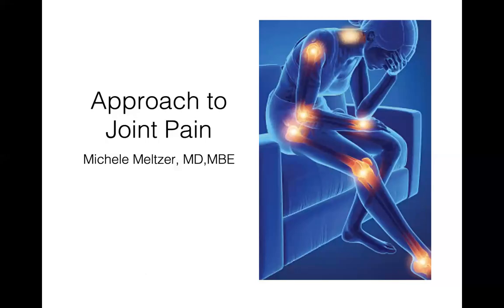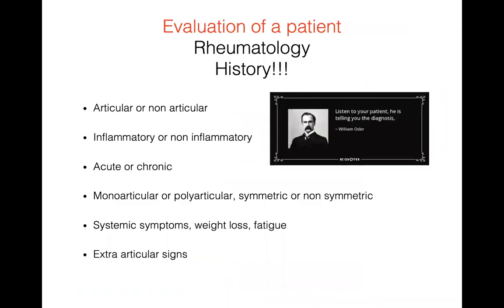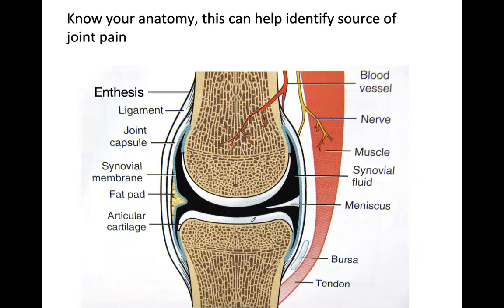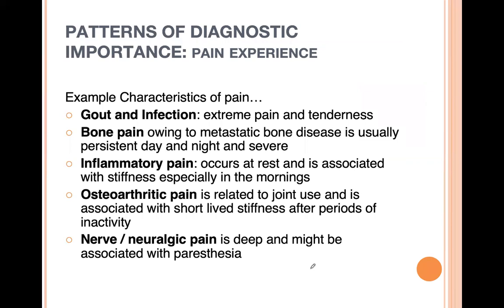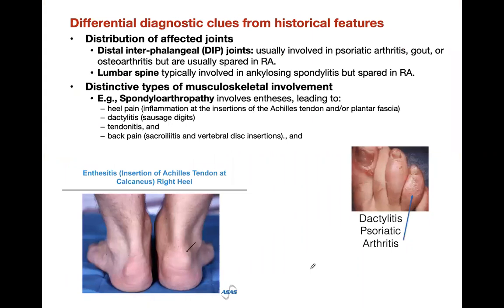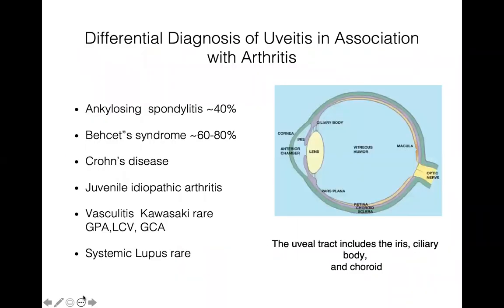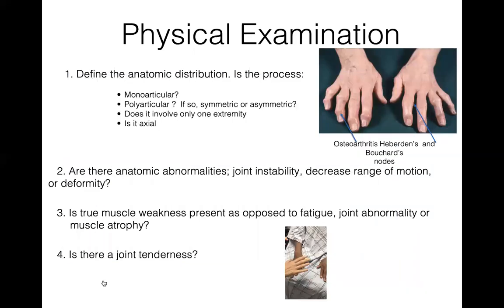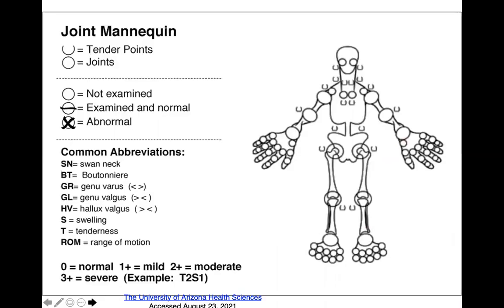Lecture Series: Approach to A Patient With Joint Pain- Michele Meltzer, M.D., M.B.E.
Yetena Weg and EMA's (Ethiopian Medical Association) Joint Monthly Webinar: Rheumatology Lecture Series: Approach to A Patient With Joint Pain. September 25th 2021.
Dr. Meltzer is an associate professor of medicine at Thomas Jefferson University in rheumatology. She is also the president of Rheumatology for All (RFA). RFA is a nonprofit whose mission is to increase access to rheumatology care in resource limited areas through education. There she met local leaders at Black Lion Hospital who helped her to better understand the local realities. COVID 19 put a stop to her travels for now. Zoom has enabled RFA to develop new virtual programs.